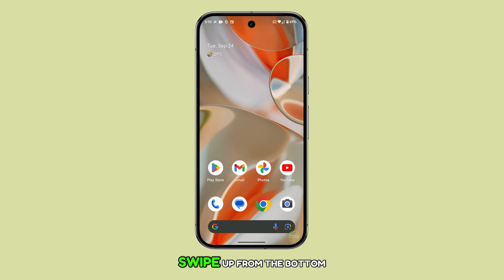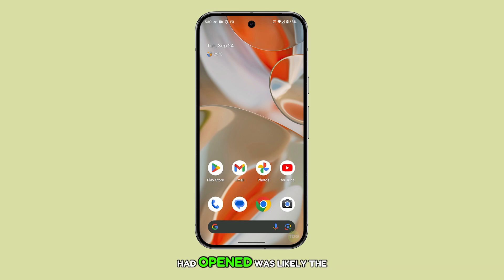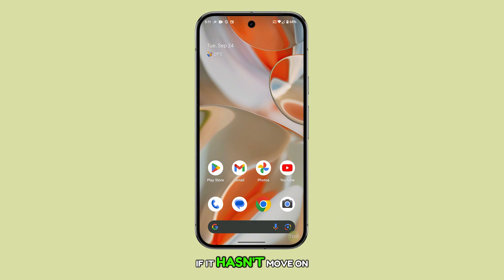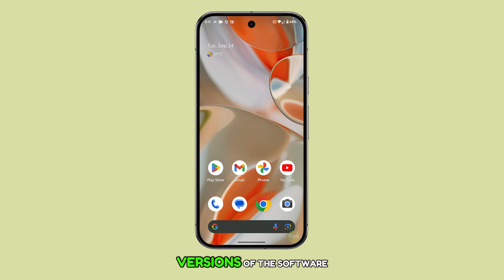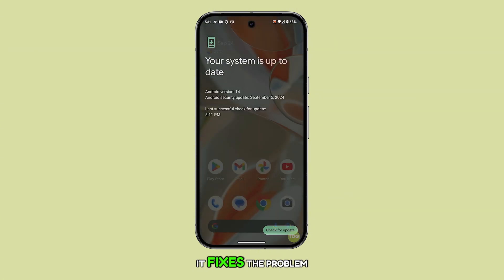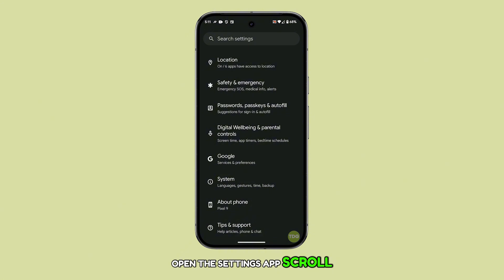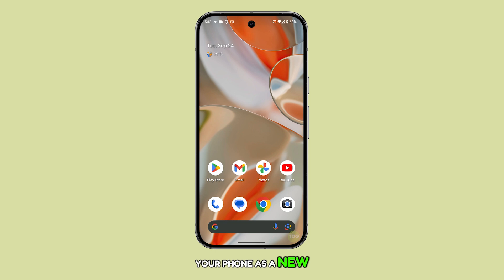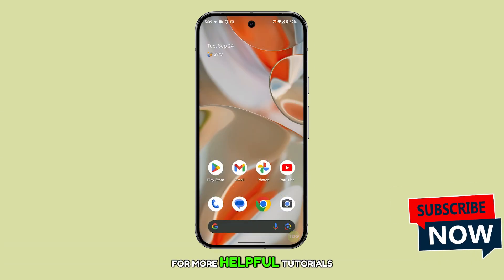How To Fix Google Pixel 9 Screen Flickering Issue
In this video, you'll learn how to troubleshoot screen flickering issues on your Google Pixel 9. First, you'll close all running apps and restart your device to see if the issue is caused by background processes. If the problem persists, you'll be guided through updating your software and performing a factory reset, if necessary. Finally, if none of these solutions work, it's recommended to consult a professional for potential hardware issues.